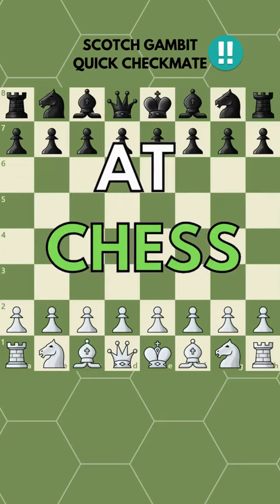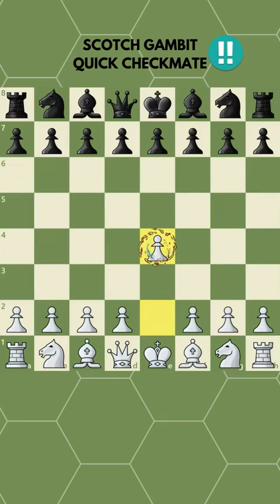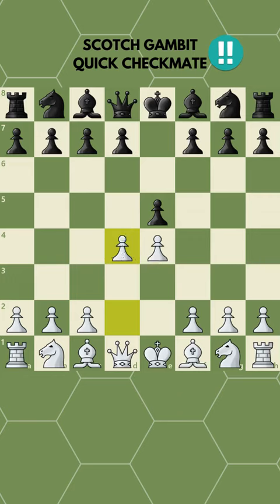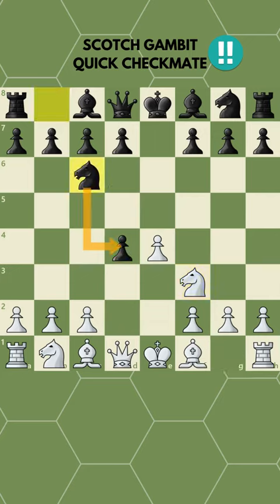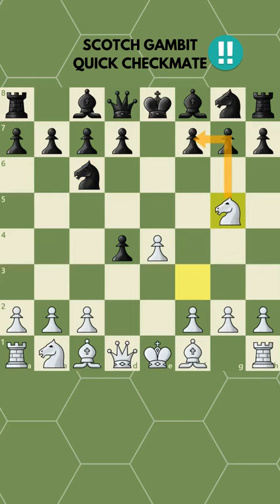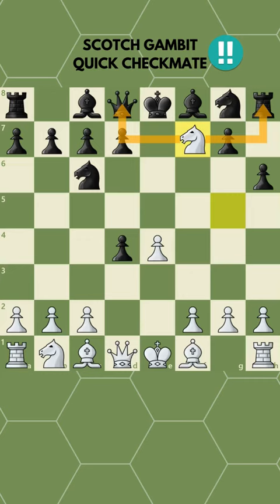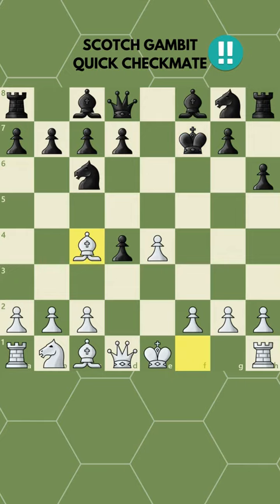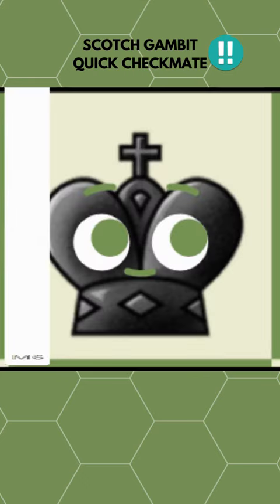Scotch Gambit Quick Checkmate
Creator: @chessugm_